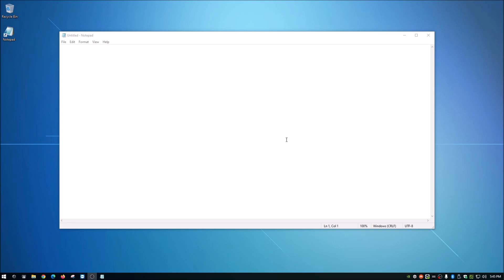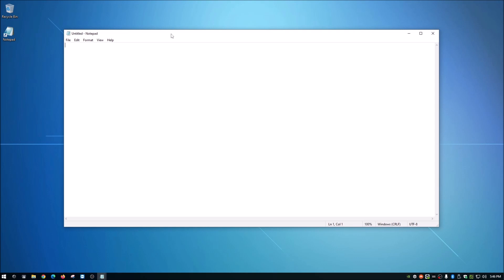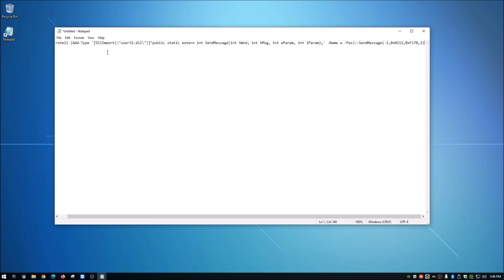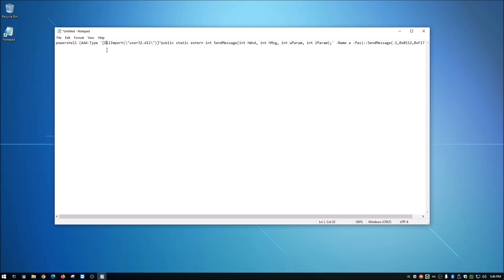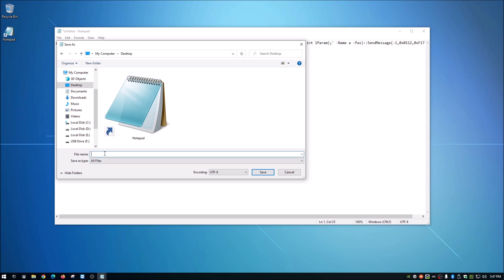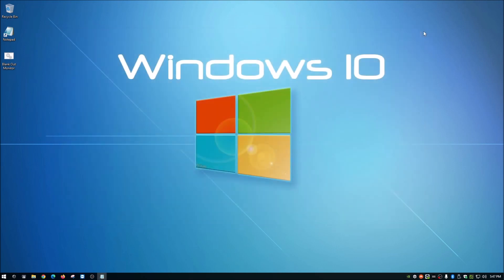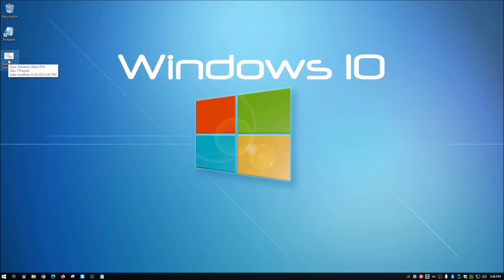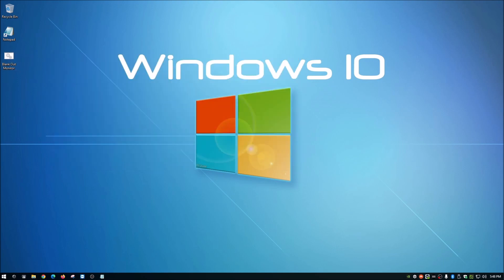How to Turn off your monitor with just 2 clicks | Use batch file to turn off your monitor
Description:

This video shows you How to Turn off your monitor with just 2 clicks | Use batch file to turn off your monitor.

Text you need to create your batch file:
powershell (Add-Type '[DllImport(\"user32.dll\")]^public static extern int SendMessage(int hWnd, int hMsg, int wParam, int lParam);' -Name a -Pas)::SendMessage(-1,0x0112,0xF170,2)

Links:
No Links for this video